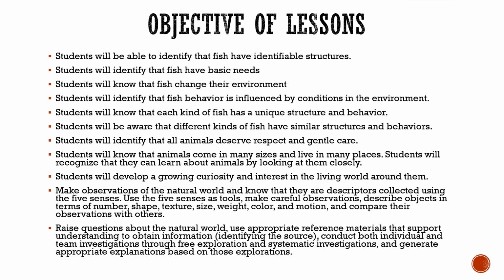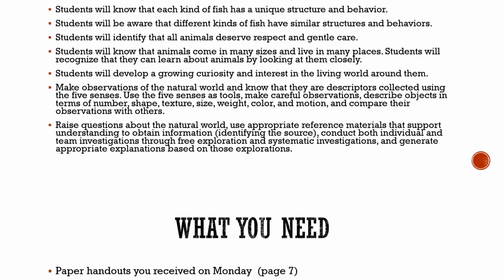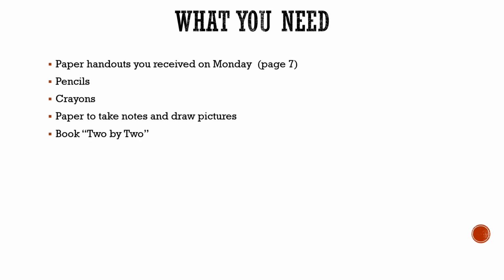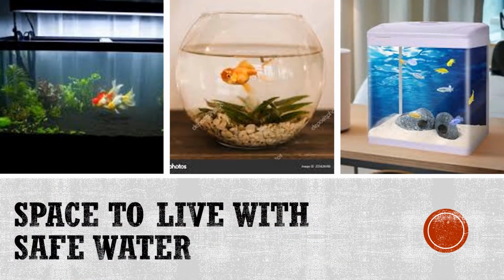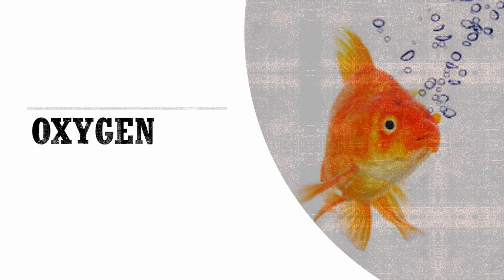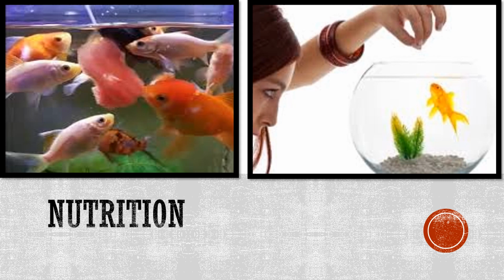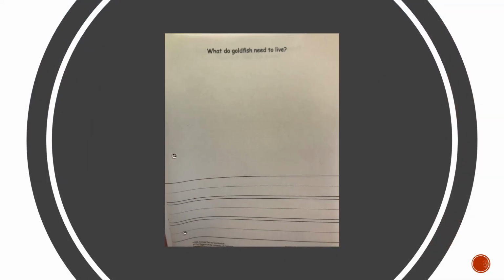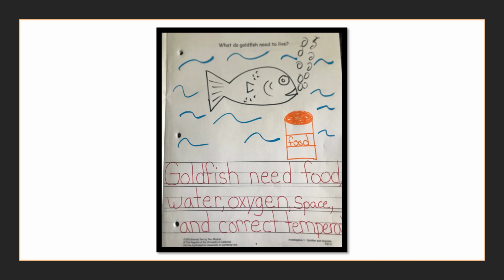K-5 Math Video #52, Lesson 3